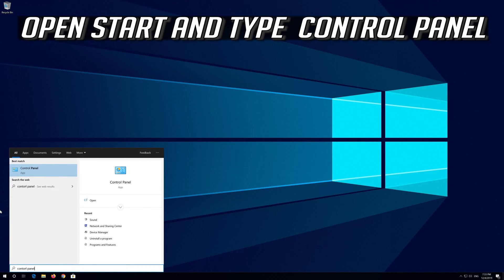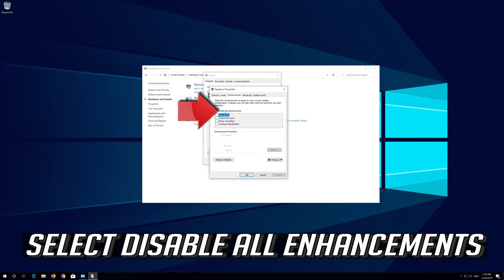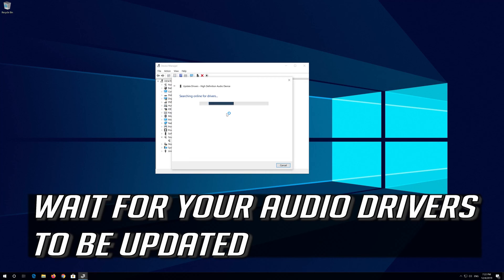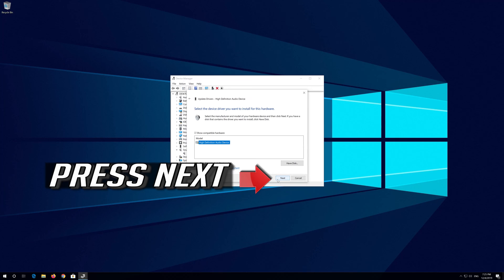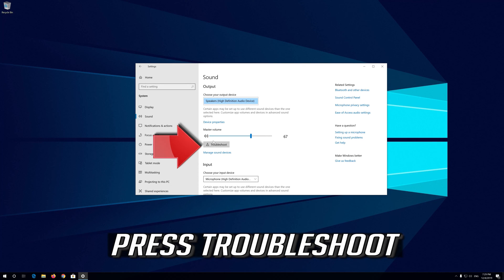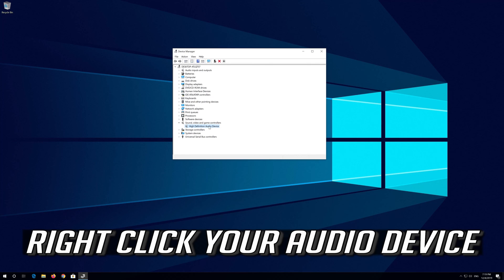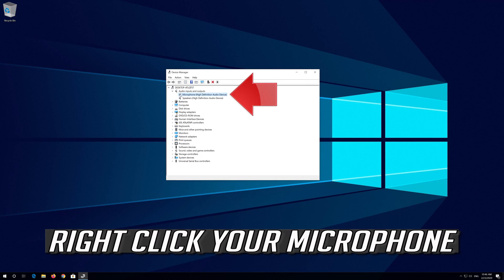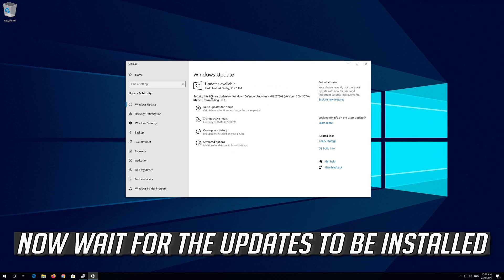Headphones Audio Crackling in Windows 10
In this tutorial you'll learn how to fix Headphones Audio Crackling issues in Windows 10.

This troubleshooting guide will work on Windows 10, windows 7, windows 8, operating systems and desktops, laptops, tables and computers manufactured by the following brands: HP, Alienware, MSI, Toshiba, Acer, Lenovo, Dynabook, razer, huawei among others.